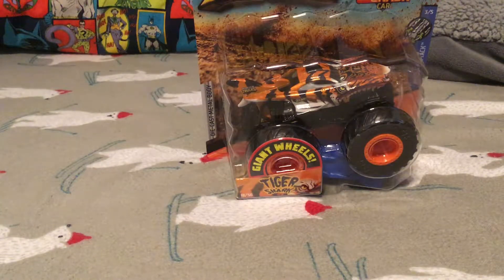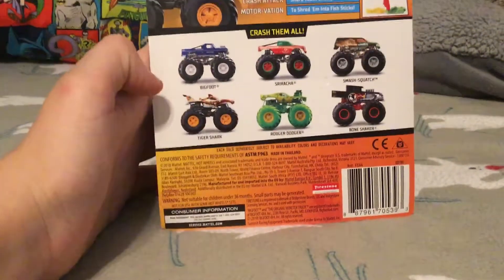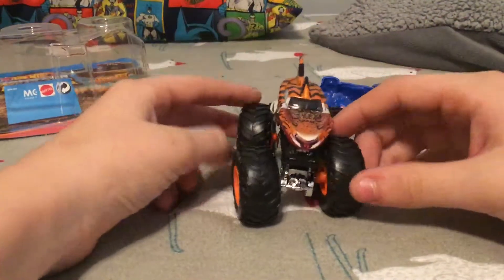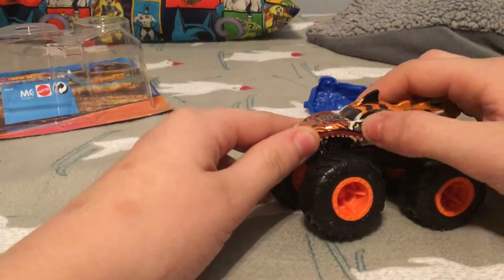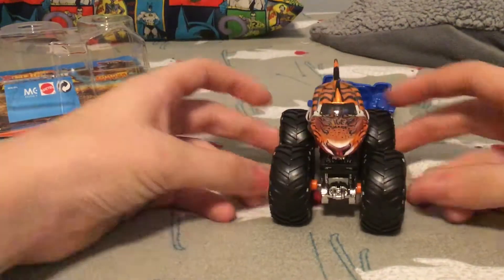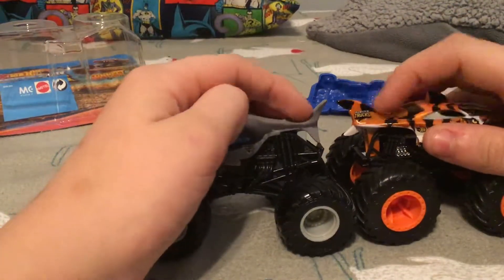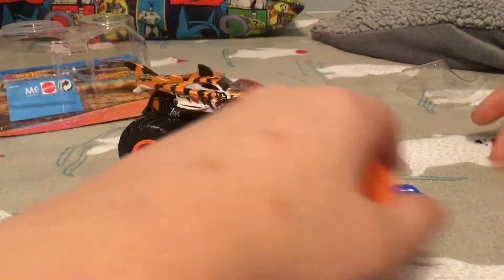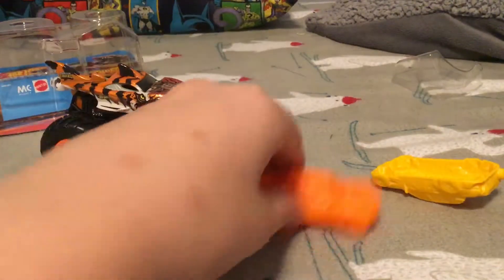Tiger Shark Review ( Hot Wheels Monster Trucks )